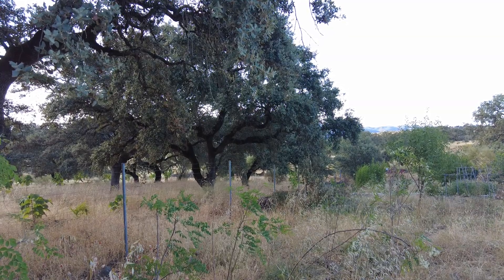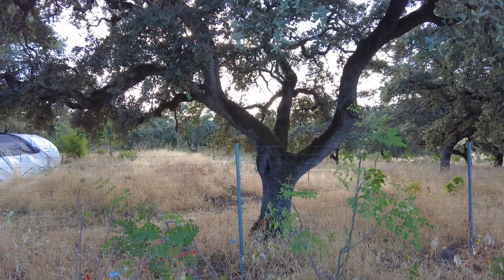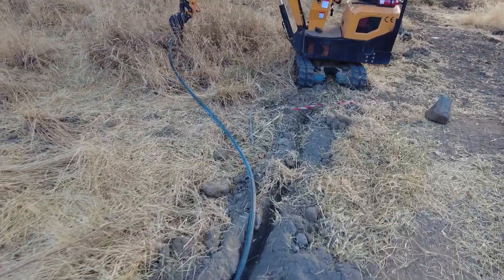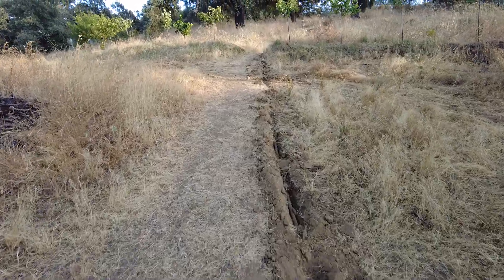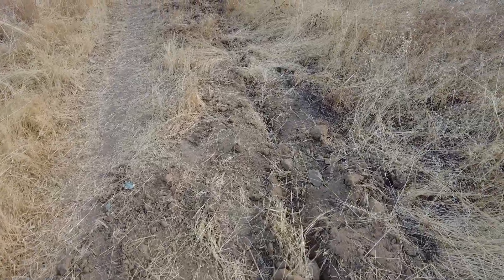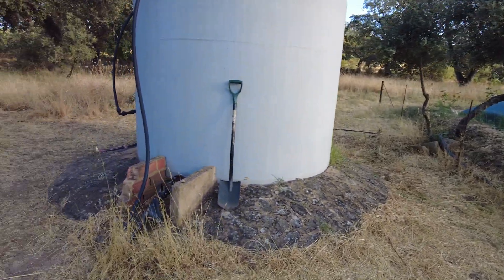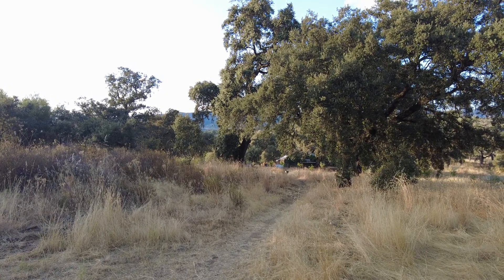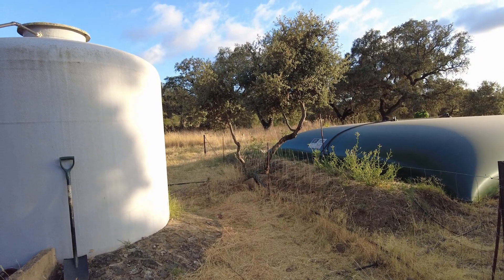Irrigation system going underground.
Experts in irrigation planning typically come from the following professions:

Agriculturalengineers (Ingenieros Agrónomos): Specialized in designing irrigation systems suited to crops, soil types, and topography.

Irrigationconsultants or technicians: Often work with irrigation companies and specialize in system layout, hydraulics, and equipment selection.

Hydrologists or water resource engineers: Analyze water availability (wells, rainwater, reservoirs).

GIS specialists: Help with mapping terrain, slopes, and water flow.

Local farm advisors (asesores agrícolas): May help with regulatory and subsidy aspects.

How do they gain information?

They collect and analyze data through:

Site Visits

Topography (elevation, slope)

Soil texture and infiltration capacity

Sun exposure and wind

Existing vegetation or crops

Water sources (well depth, flow rate, storage capacity)

Data Analysis

Soiltests for drainage and water retention

Climate data from AEMET or on-site sensors

GIS mapping of slope, land use, and water flow

Crop water needs based on evapotranspiration rates and crop coefficients

Regulatory Check

Water rights and permits (especially in Andalucía, via Junta de Andalucía or Confederación Hidrográfica del Guadiana/Guadalquivir)

How do they process the information?

Using specialized tools such as:

AutoCAD / Civil 3D / QGIS for mapping pipe routes and terrain

EPANET / AquaCrop / Irricad for hydraulic calculations

Spreadsheet models for budgeting and flow estimates

Local knowledge about terrain-specific water behavior

What is the outcome?

The output usually includes:

Irrigation design plans with maps showing pipes, emitters, filters, and pumps

Hydrauliccalculations detailing pressure, flow rate, and energy use

Crop-specific irrigation scheduling

Materials list with pipes, filters, pumps, tanks, etc.

Budget estimate for installation and maintenance

Optionally:

Automation plan using timers, moisture sensors, or app-controlledsystems

What does the client receive?

As a client, you typically receive:

A full project folder (digital and/or physical) including:

Maps and design diagrams

Technical specifications

Water balance and scheduling tables

Materials list with supplier options

Budget estimate

Optionally:

Permit paperwork

A phased implementation plan

Who does the implementation?

Depending on the scale:

You, if it’s a small-scale or low-tech system

Local irrigation installers working from the consultant's plan

Turnkey companies that handle design, sourcing, and installation

Specialized tradespeople for pumps, solar setups, or automation

Suggestions for your situation in Andalusia

Since you're off-grid and in a dry transitional climate:

Look for an agronomist experienced in drylandregenerativefarming systems

Consider gravity-fed or solar-powered drip irrigation to reduce energy use and water loss

Ask local agriculturalcooperatives or SATs if they can recommend trusted irrigation experts